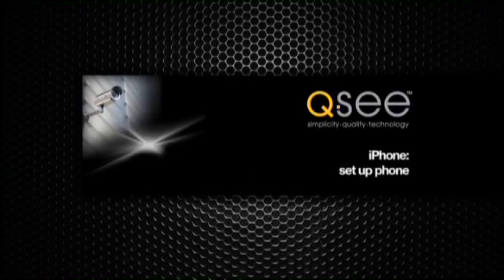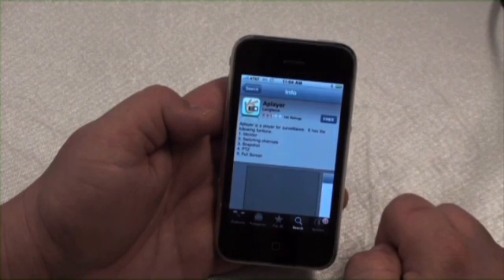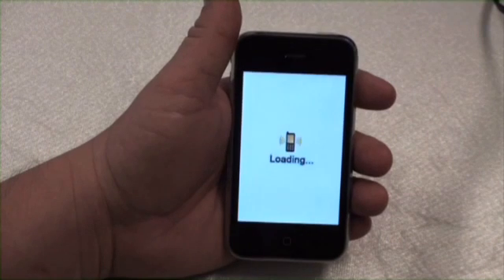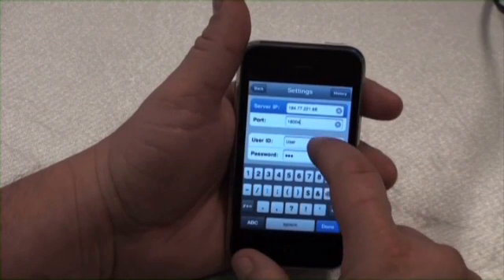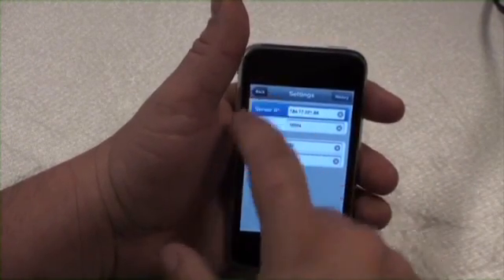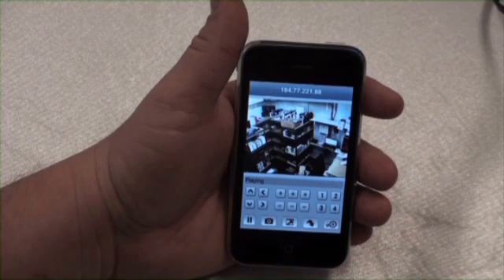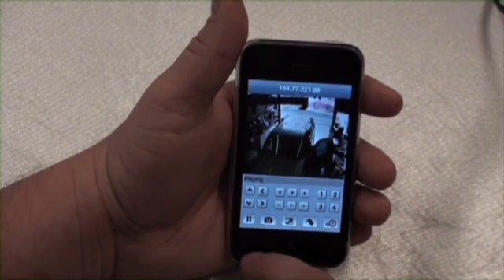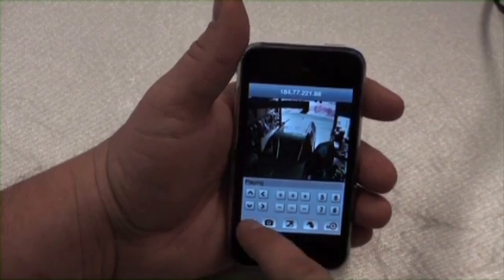Q-see Installation Video - iPhone Set up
How to set up remote viewing of Q-see Security system through your iPhone. (It is similar process for other Smart phones)